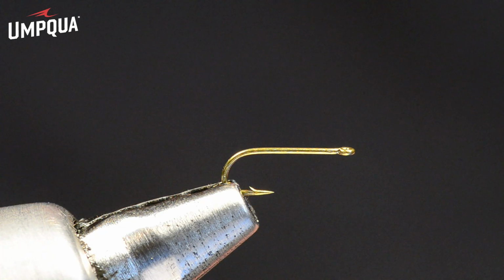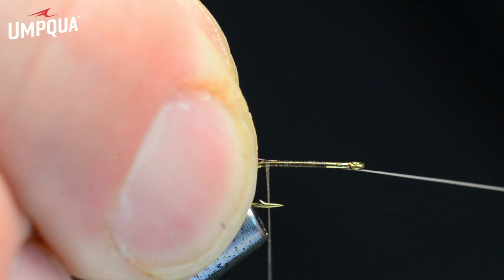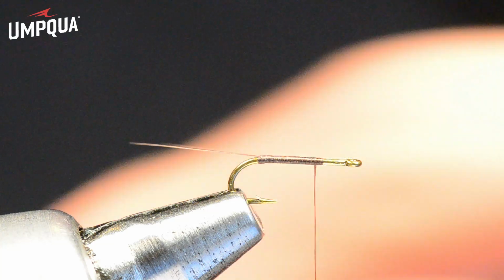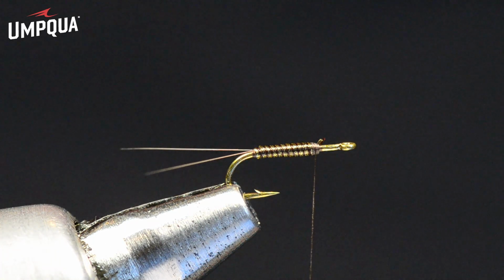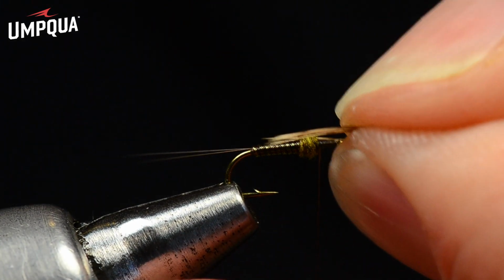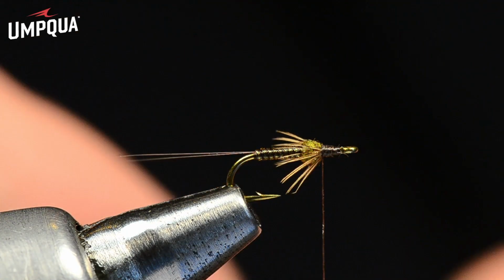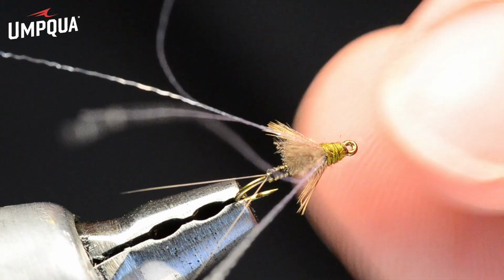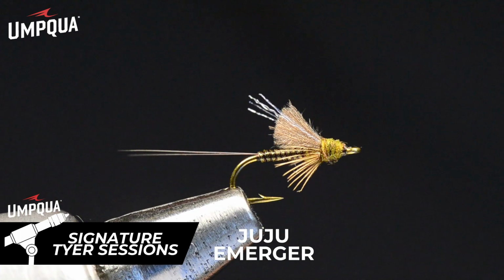How to tie the Juju Emerger with Umpqua Signature tyer Charlie Craven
Join Signature Tyer Charlie Craven as he ties and talks about the Juju Emerger